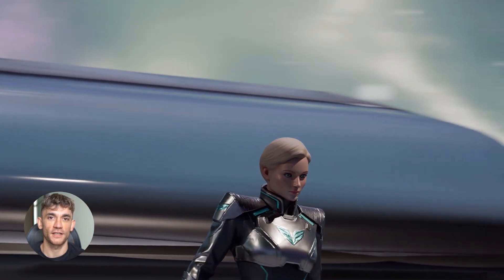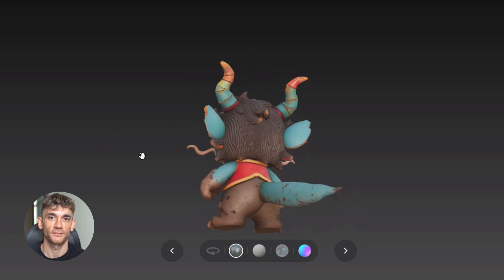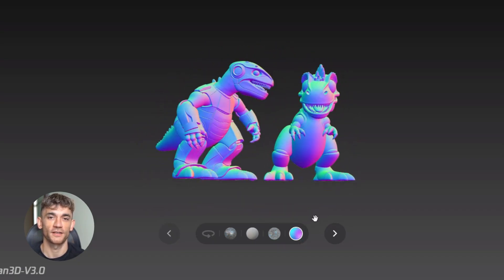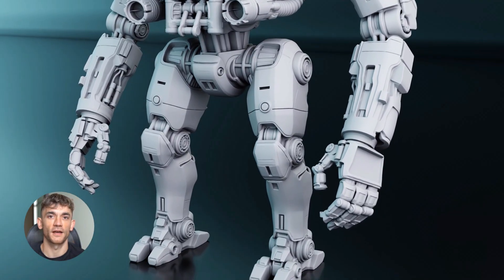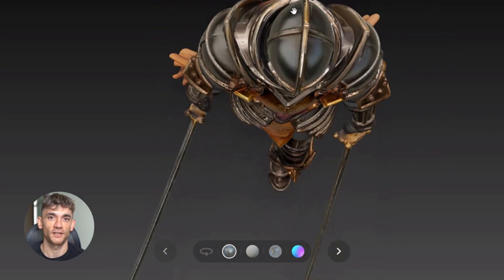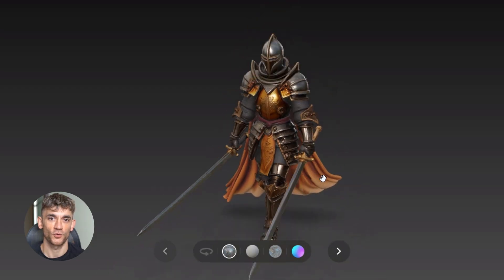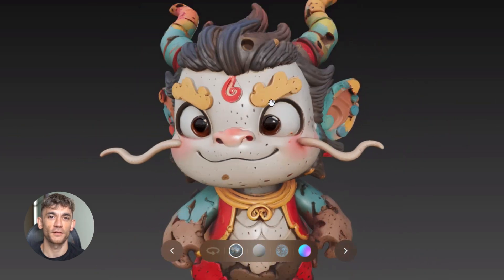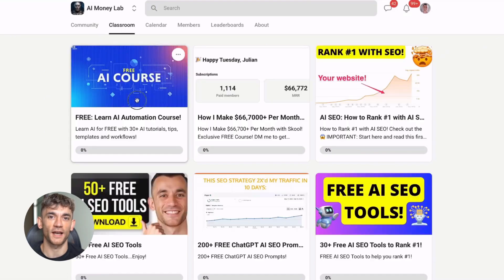Hunyuan3D: NEW Chinese AI DESTROYS Google Veo 3? (FREE!)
Hunyuan3D just DESTROYED Google Veo 3… and it’s FREE! 🤯

This new Chinese AI is changing the entire game.
Type a prompt → get a production-ready 3D model in seconds.
Medieval warrior statue? Done.
A 3D version of your selfie? Done.
Game-ready assets, photorealistic textures, export straight into Blender, Unity, Unreal.

And here’s the kicker… Google charges $$$ for Veo 3.
Tencent’s Hunyuan3D? Completely FREE + open source.
That’s thousands of dollars in savings for creators, developers, and businesses.

In this video, you’ll see:
✅ How Hunyuan3D 3.0 works (text-to-3D + image-to-3D)
✅ Why it’s 3X more accurate than before (3.6B voxels = insane detail)
✅ How it stacks up against Google Veo 3
✅ Real workflows for games, VFX, AR/VR, product design & more
✅ The future of 3D creation (and what it means for 3D artists)

This isn’t hype. This is a massive leap forward.
If you create content, build games, or run a business…
This AI could save you thousands and give you a competitive edge.

👉 Watch until the end because I’ll show you EXACTLY how to test it yourself.